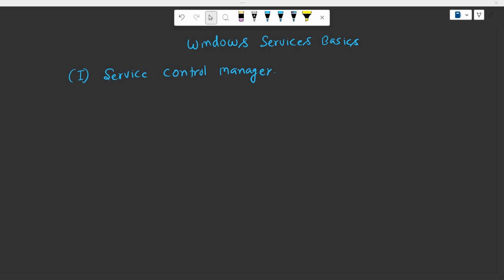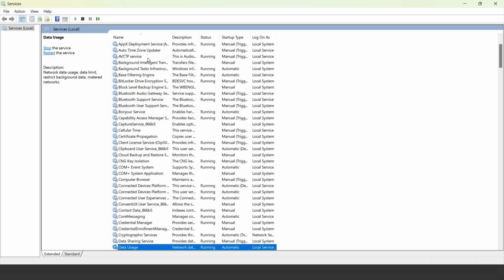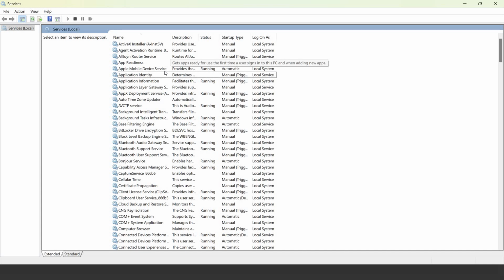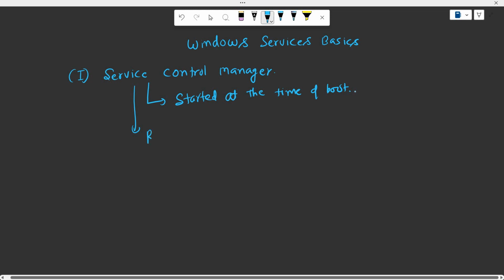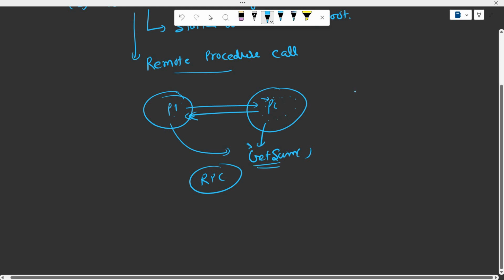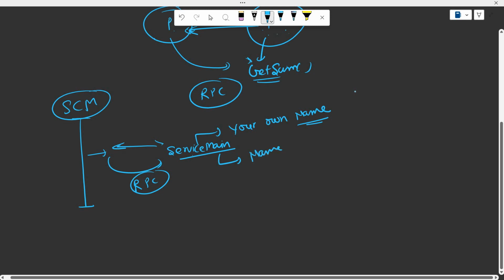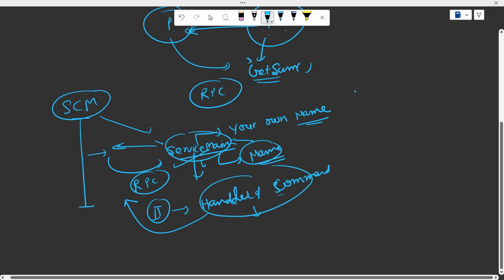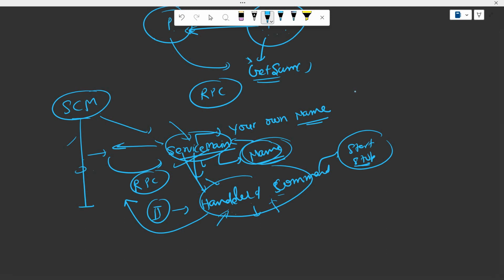Socket Based Project in C++ || A windows service for socket based communication || Vikash Shakya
Socket Programming project in C ++
Sockets